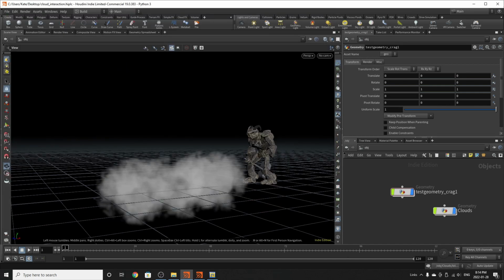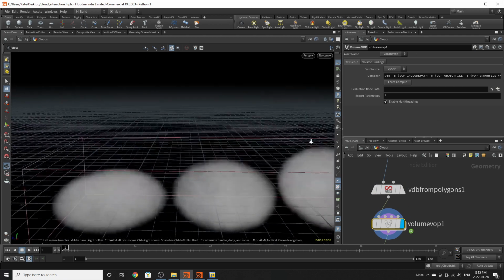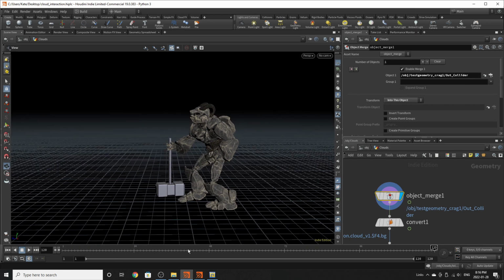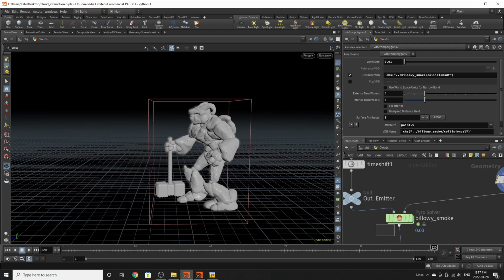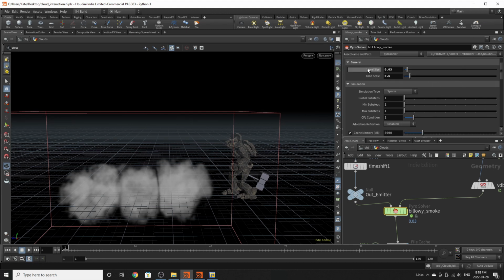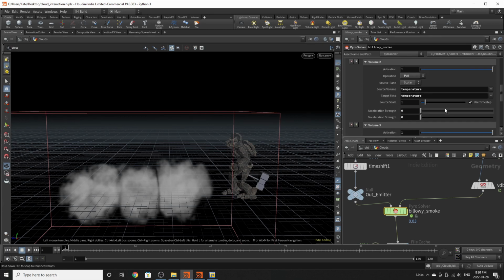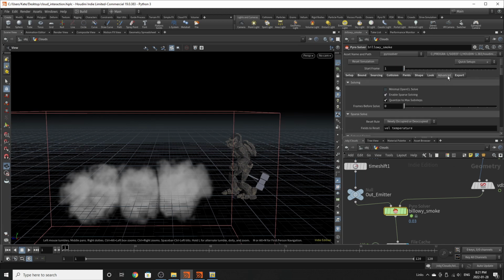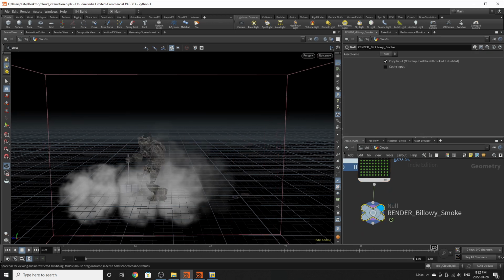Cloud Interaction With Houdini 19 || Houdini Tutorial